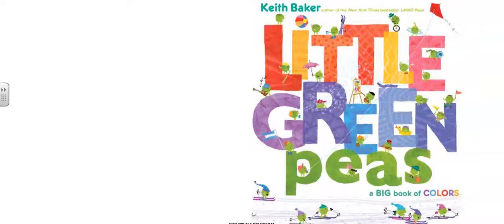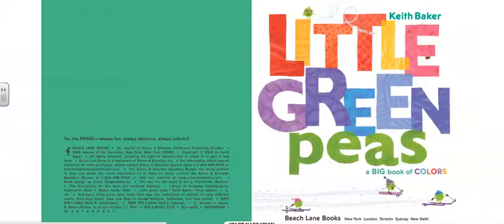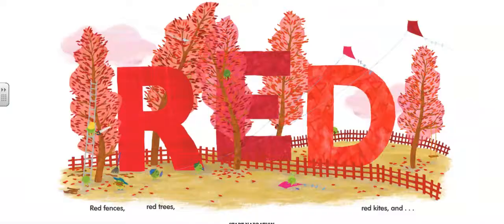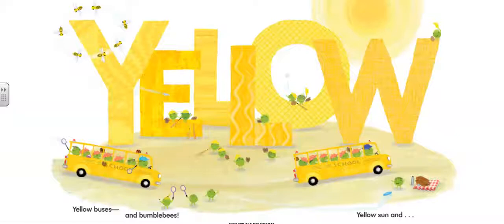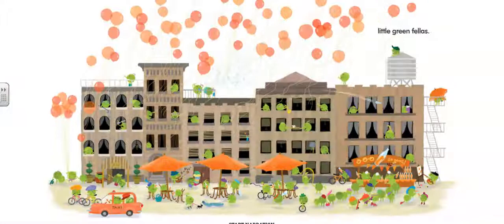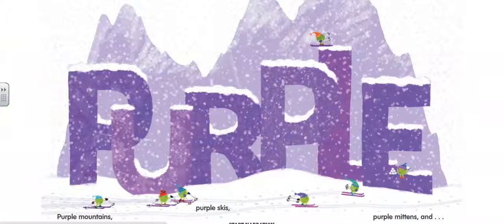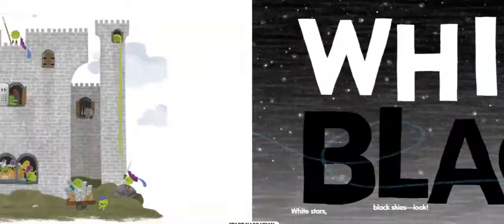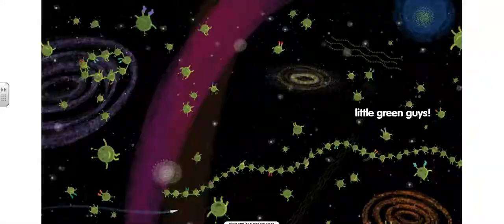Little Green Peas